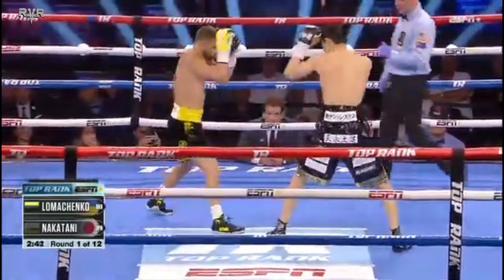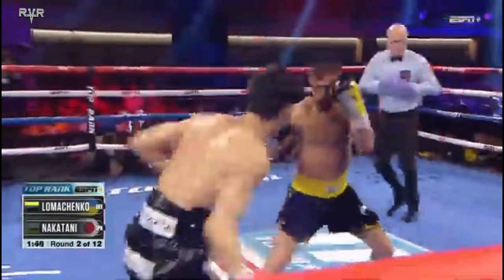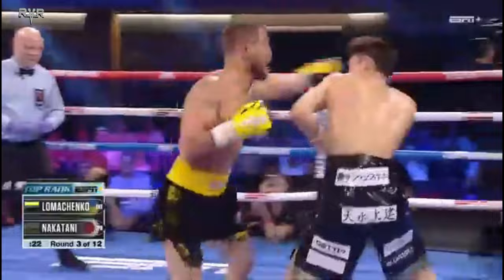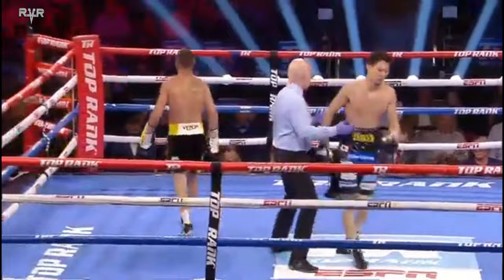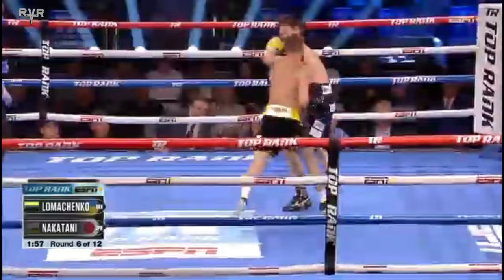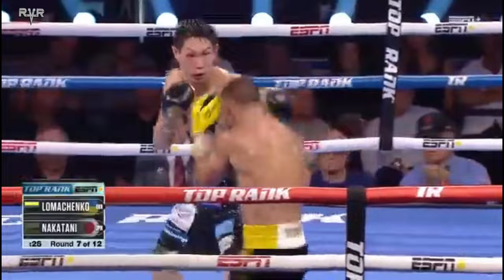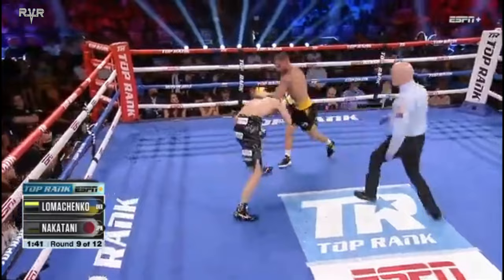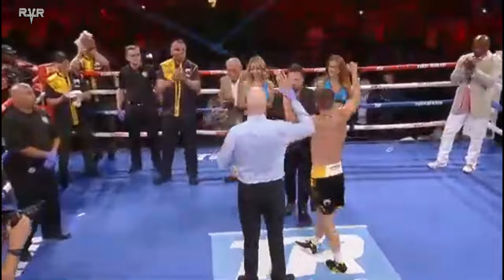Vasiliy Lomachenko vs. Masayoshi Nakatani //Highlights